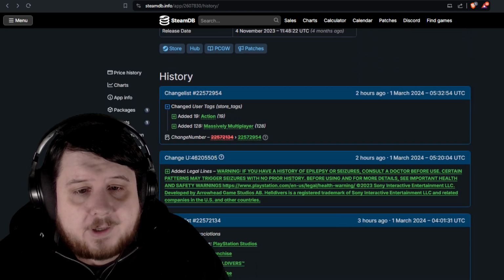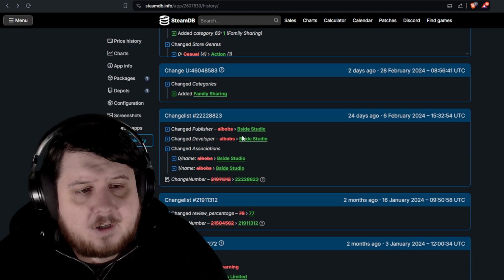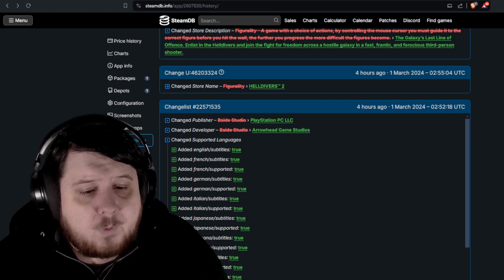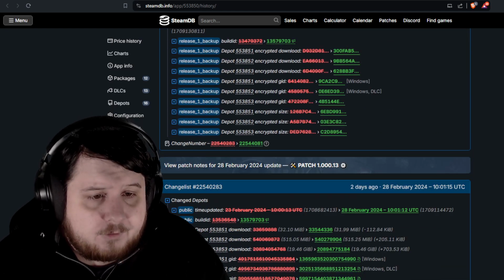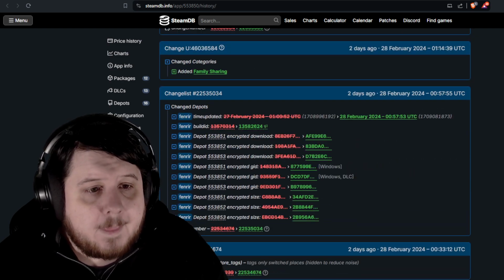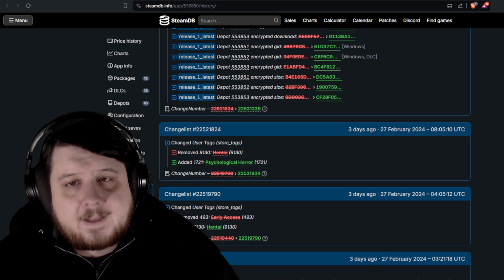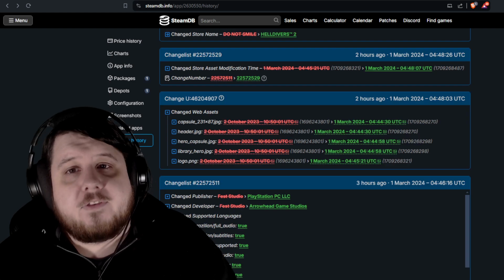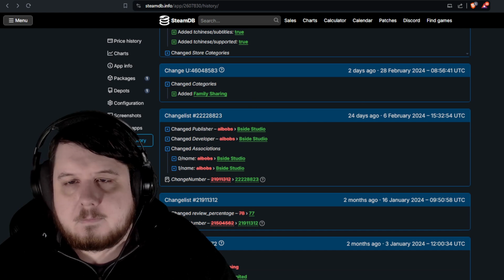Helldivers 2 Scam On Steam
At the time of recording there is a scam on steam where two games have changed their information to be Helldivers 2 all the way down to the developer names in an attempt  to trick people into purchases.

The original name of the games affected are "DO NOT SMILE" and "Figurality".

If you accidently purchased either game on steam please be sure to refund.